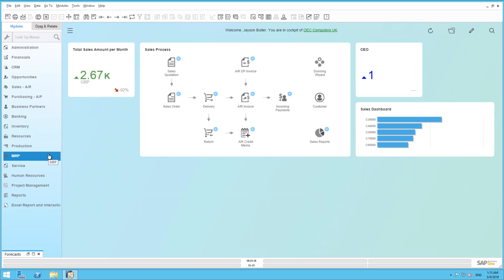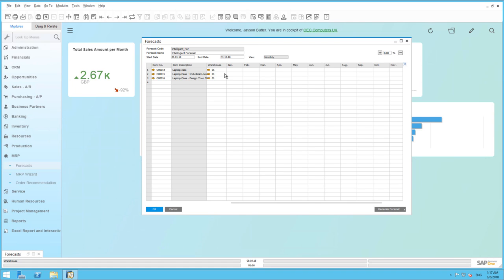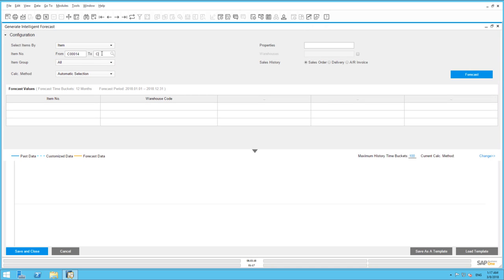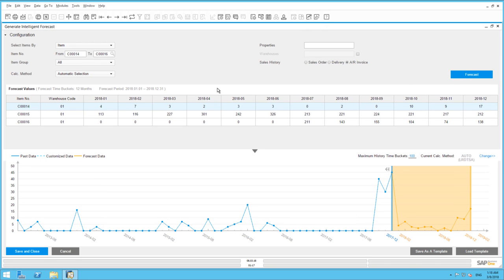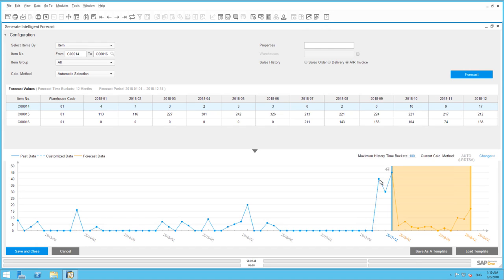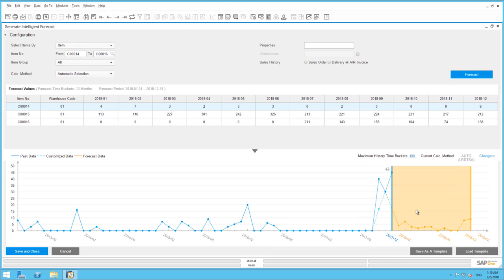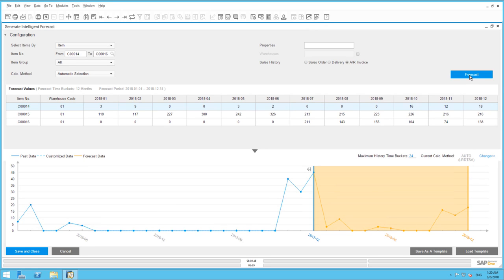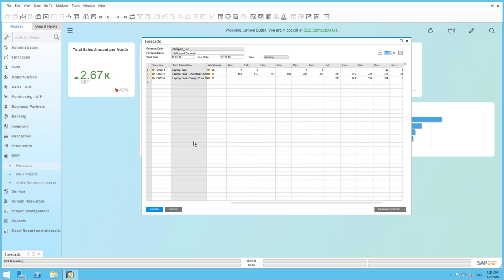Intelligent Forecast SAP Business One HANA Series